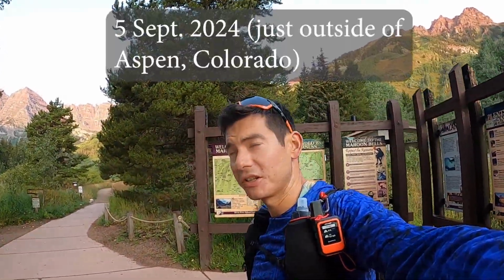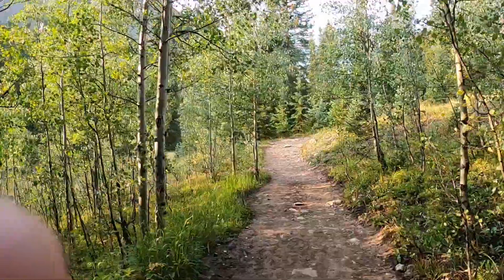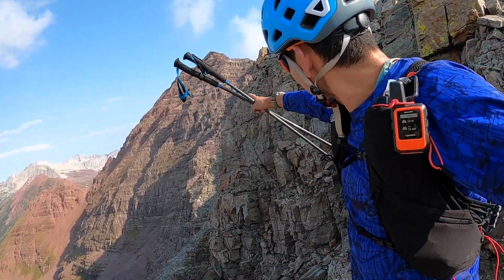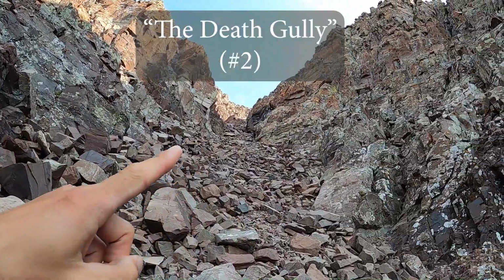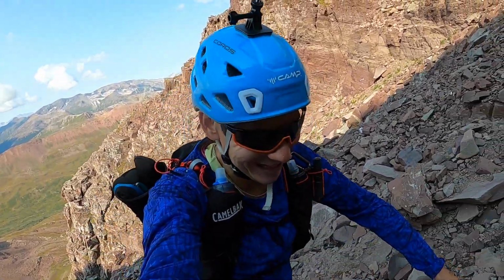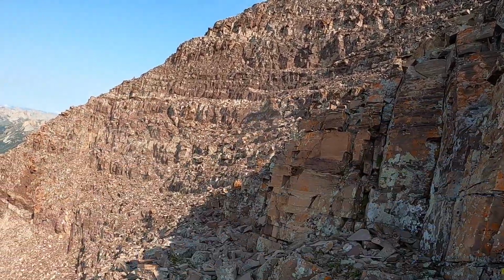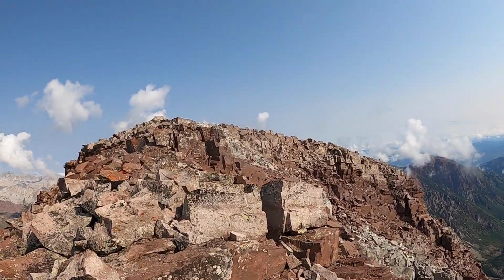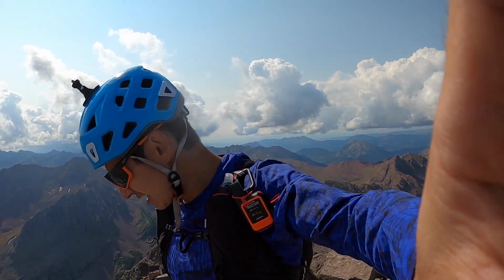Maroon Peak! Colorado 14er (4317m) Standard Route: Trail Mountain Climb | Sage Canaday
🏆THE HIGHER RUNNING STRAVA RUN CLUB!

Blatant text For the Algorithm:
Higher Running Coach and Hoka Athlete Sage Canaday gives any surface any distance runners from 5k to the ultramarathon and marathon training tips and advice from running form and technique to long run workouts, speed training, running vo2max workouts and lactate threshold intensity as well as long runs and diet and nutrition advice. A pro trail mountain runner athlete for over a decade, Sage is a plant based marketing content creator for his sponsors and other brands with regular VLogs, training talks and tutorials. Check out training plans at Higher Runing and get free coaching resources!